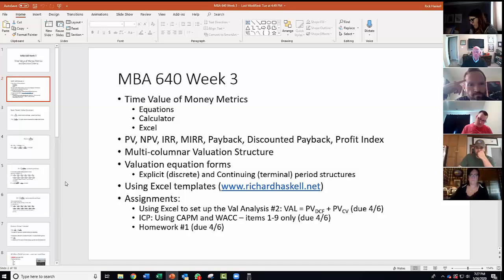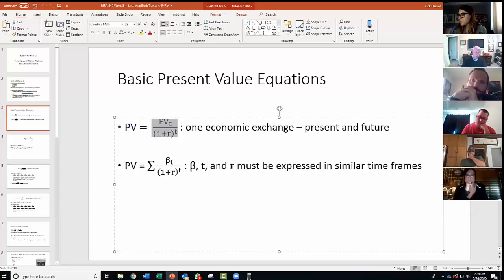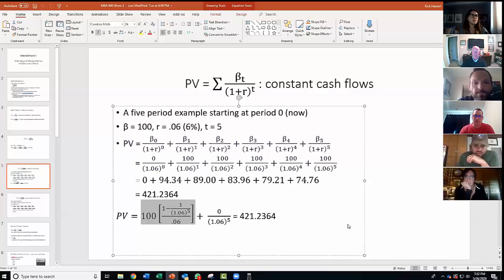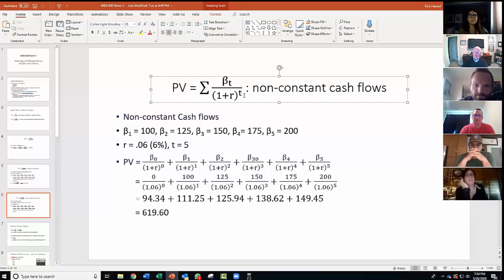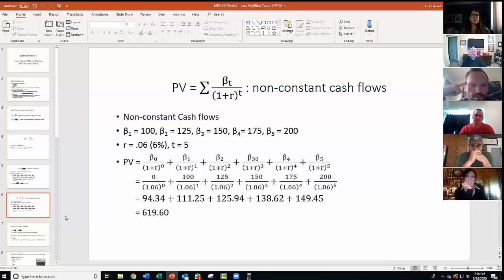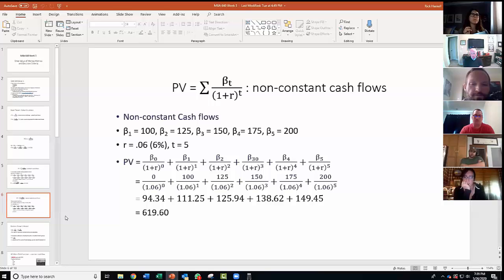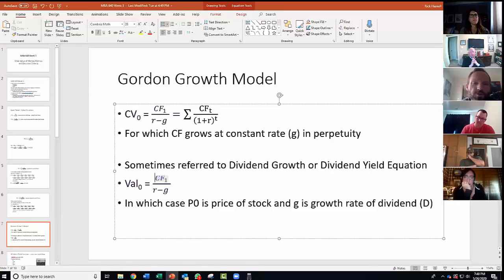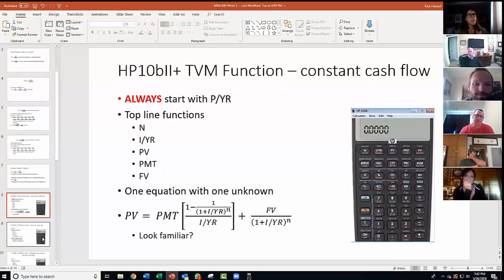MBA 640 5-26-2020 (3) Time Value of Money brief review